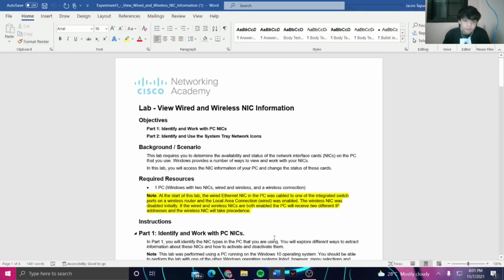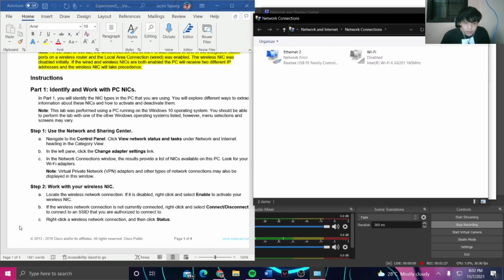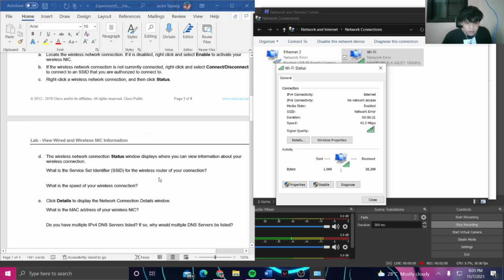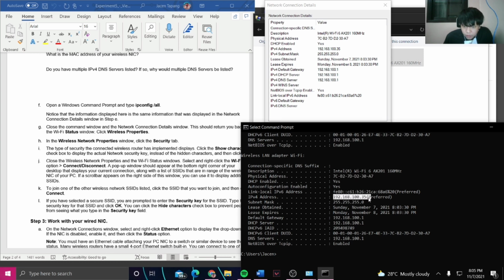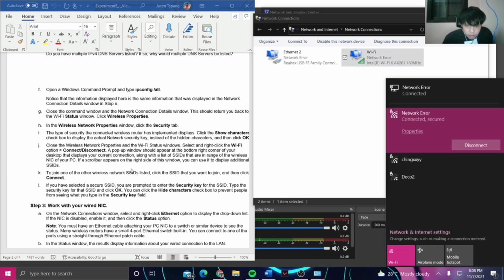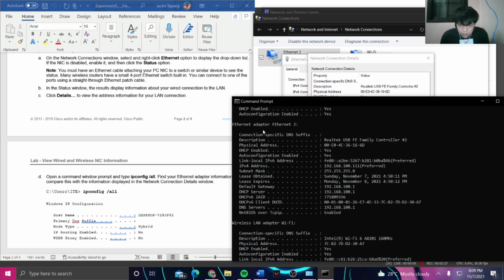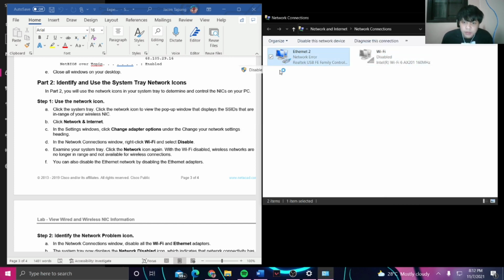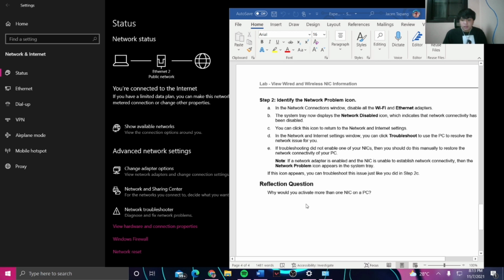DATA COMMS LAB - Experiment 5 - View Wired and Wireless NIC Information